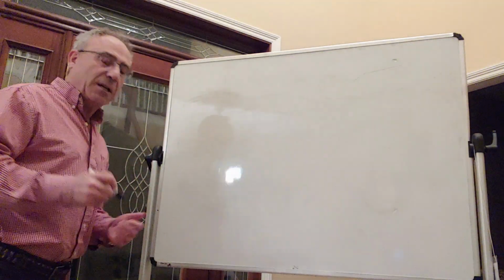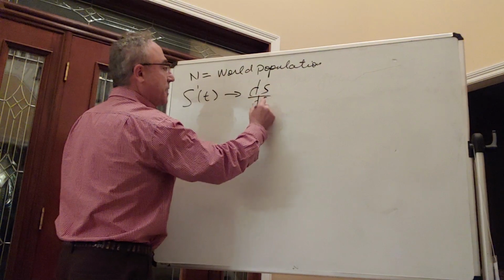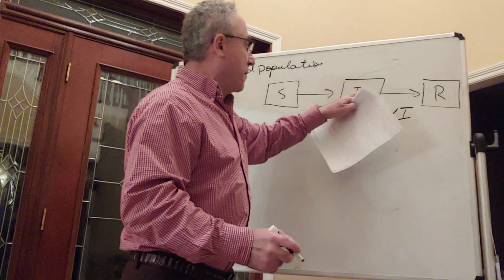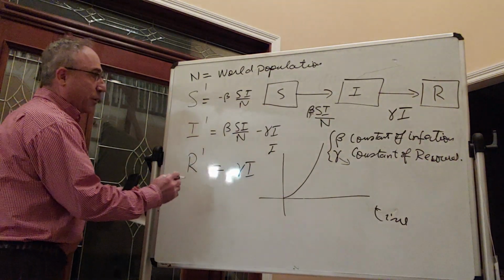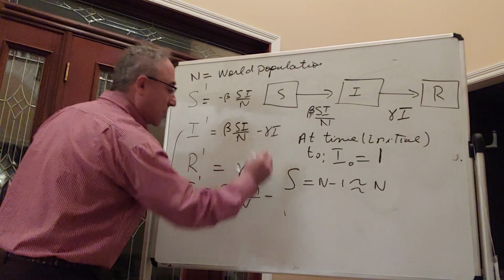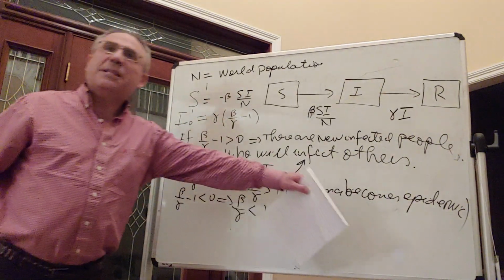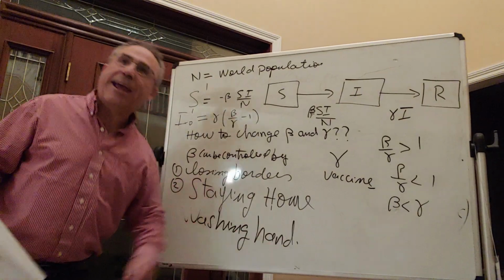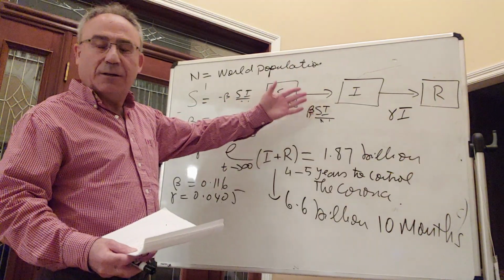Coronavirus SIR Mathematical model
The parameter gamma does not assume vaccination is available